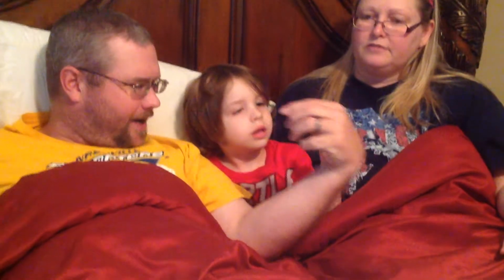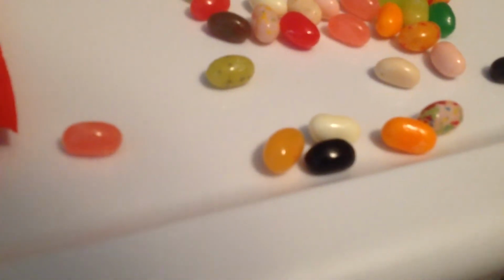Jelly Belly Challenge Part 1